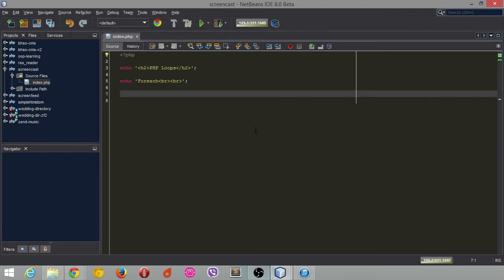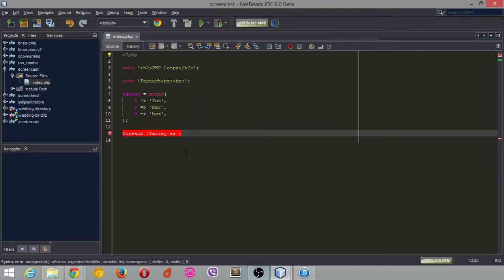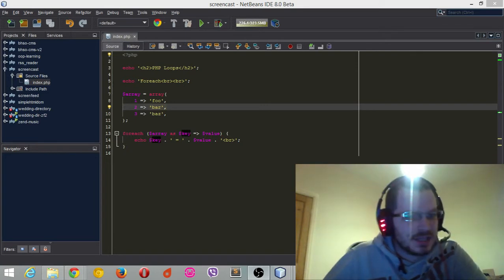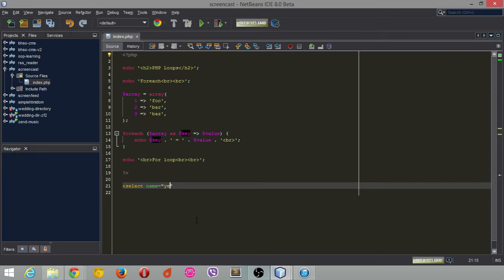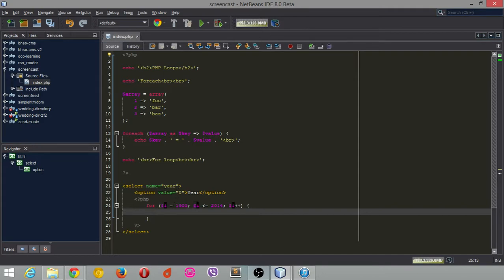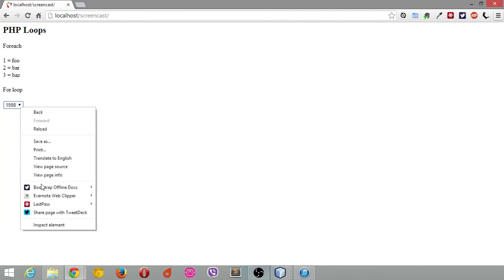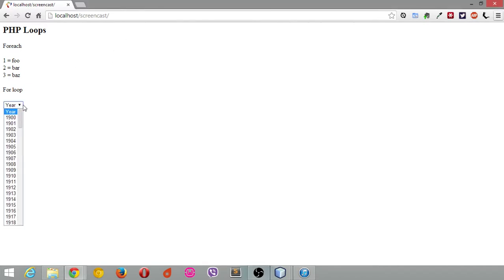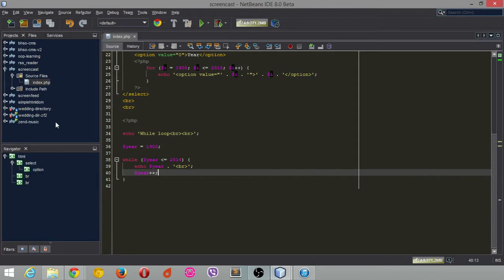#16 PHP 101 Screencast Looping the Loops